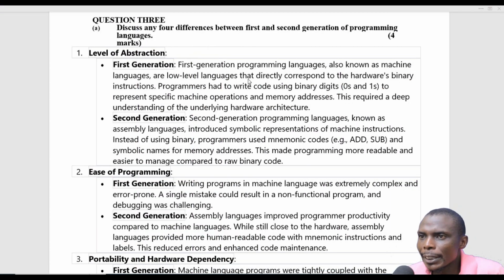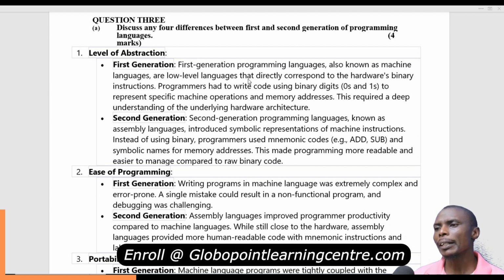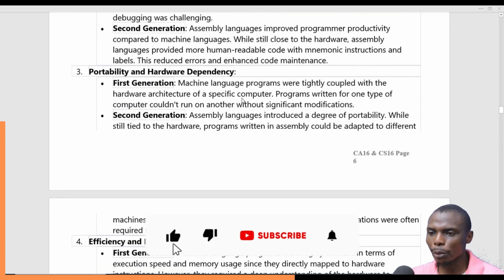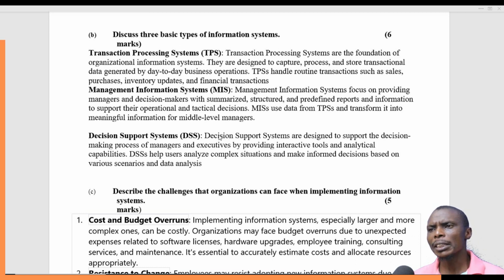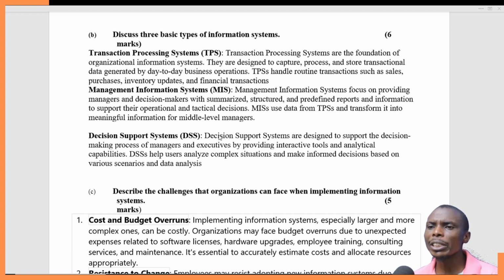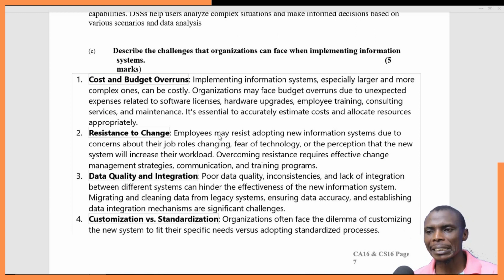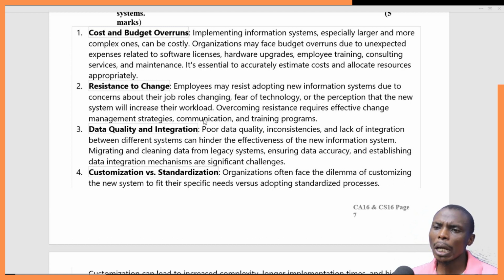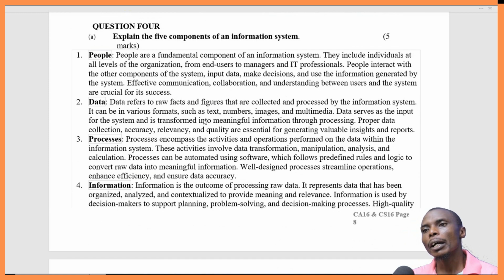CPA INFORMATION COMMUNICATION TECHNOLOGY DECEMBER 2021 PILOT Q3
// IMPORTANT LINKS